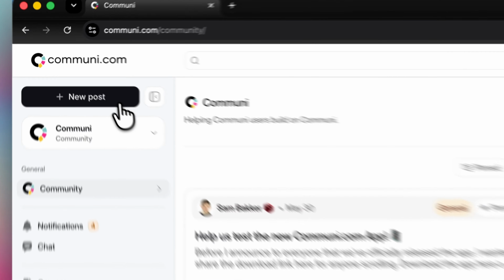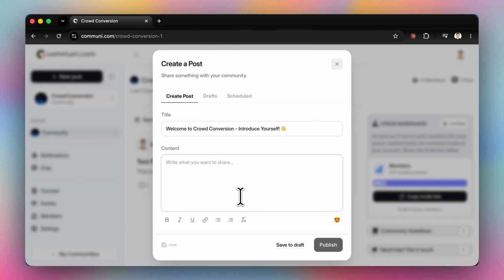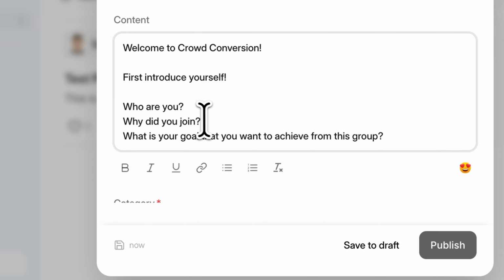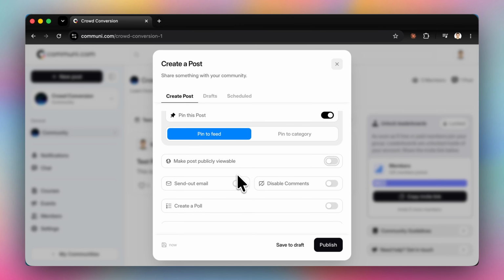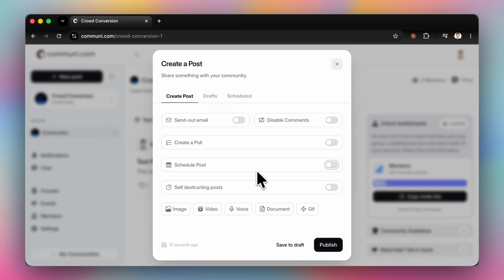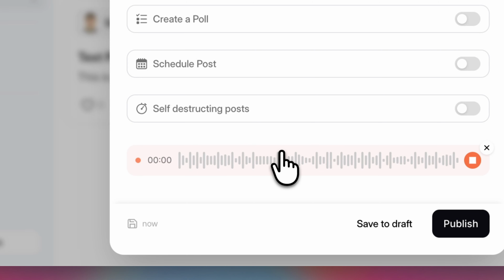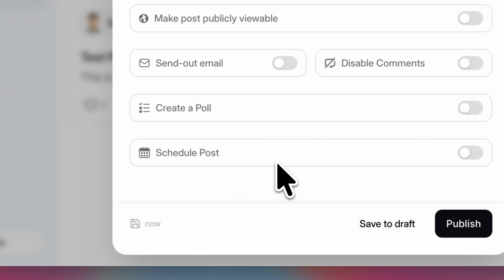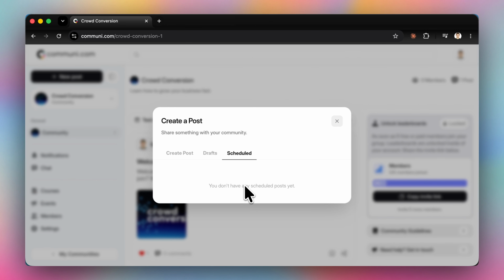Creating a new post in Communi